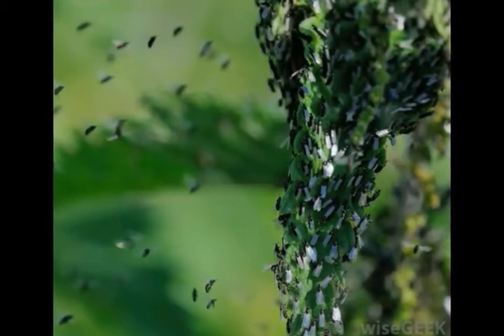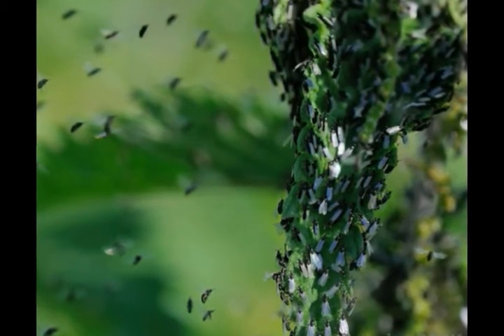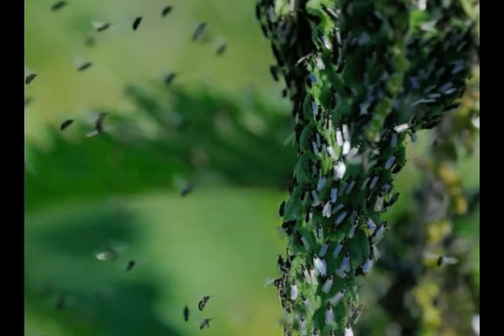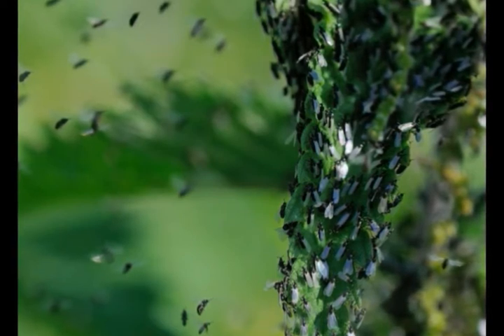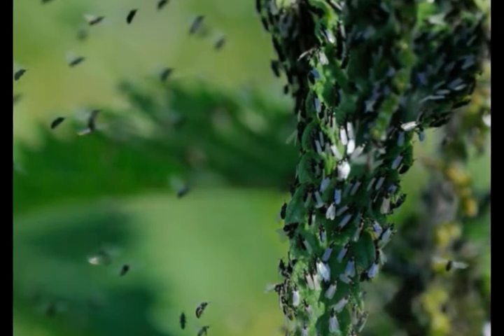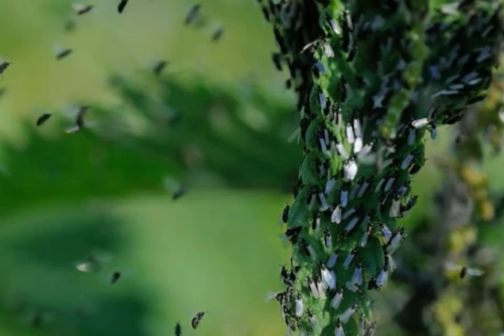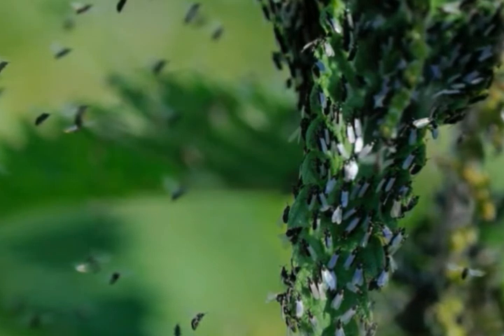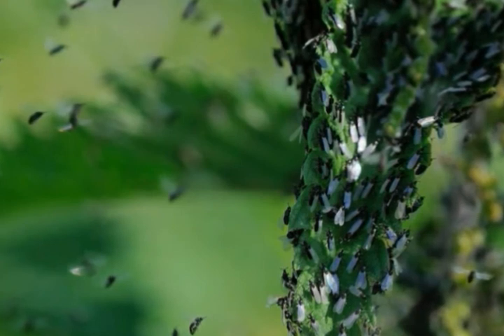How do I get Rid of No See Ums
repelling no see ums,
natural no see um repellent recipe,
no see ums florida keys,
florida no see ums bites treatment,
how to get rid of biting flies in yard,
bug repellent for no see ums,
no see ums florida,
how to relieve noseeum bites,